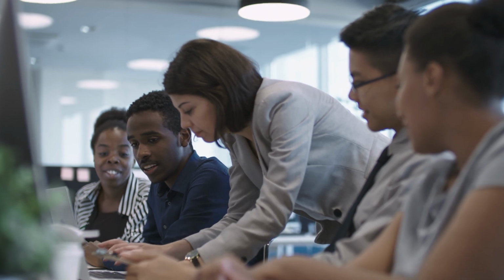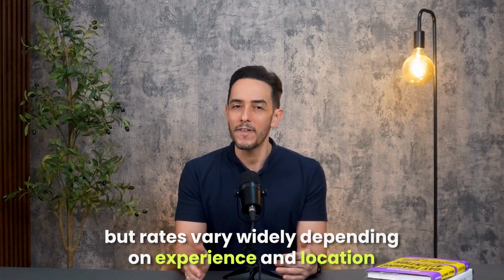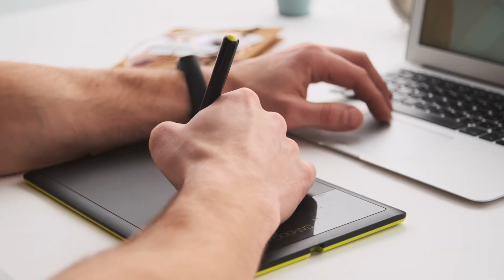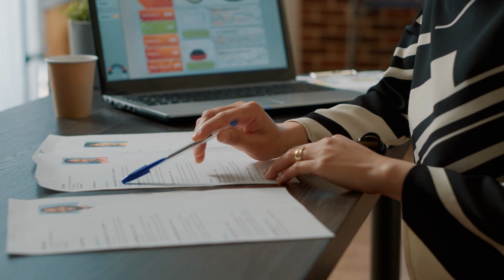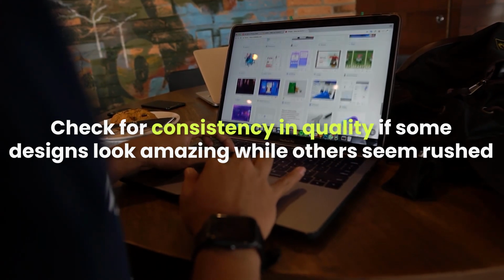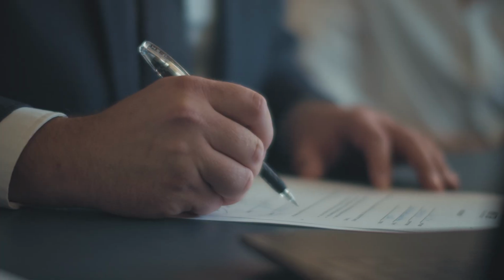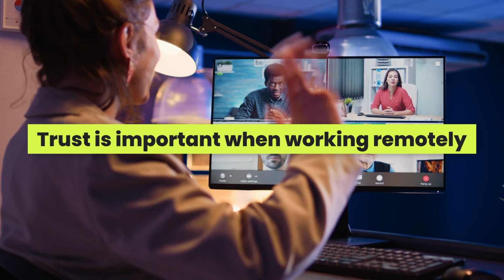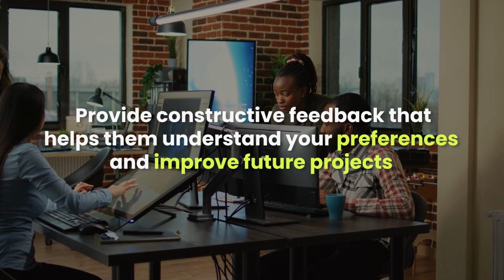The Step-by-Step Guide for Hiring Overseas Graphic Designers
Book a free call with our team to see how we can help you hire top overseas talent:
^We specialize in finding the top 1% of talent in the world. If you are a business owner in the US/CAN please reach out to see how we can help you build an incredible overseas team and save up to 90% on payroll costs.

Looking for top-tier design talent without breaking the bank? This guide walks you through the entire process of hiring an overseas graphic designer. Learn how to define your design needs, create a clear brief, and set realistic expectations before you start your search.

Discover the best platforms and communities to find talented overseas designers. From popular freelance sites to specialized design forums, we show you where the real design talent hangs out. Plus, get tips on evaluating portfolios, conducting effective interviews, and spotting red flags before you commit.

Ready to seal the deal? We cover everything you need to know about contracts, payment terms, and communication tools that make long-distance collaboration smooth and successful. By the end, you'll have all the tools needed to build a lasting relationship with your overseas design talent.

Video Chapters:
0:00 - Introduction
1:05 - Define Your Needs Before Starting Your Search
2:19 - Where to Find Overseas Graphic Designers
3:33 - Evaluating Portfolios and Conducting Interviews
4:46 - Setting Up Contracts and Payment Terms
5:56 - Ensuring Long-Term Collaboration
7:23 - Let's get Paired!